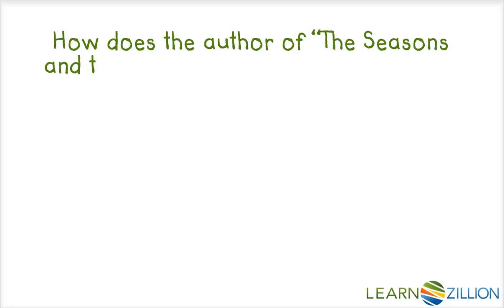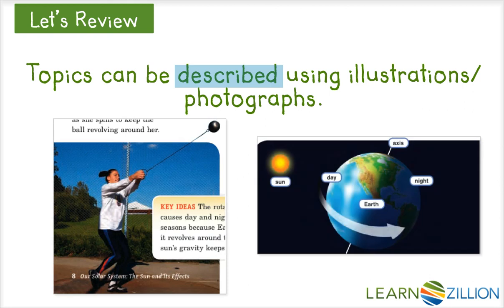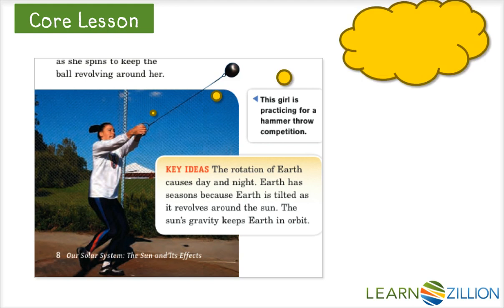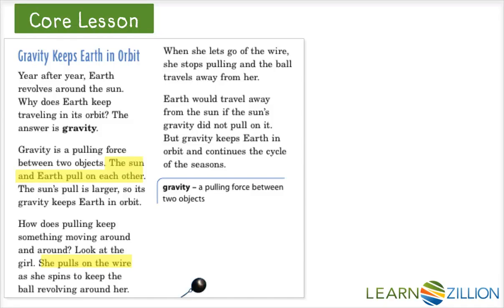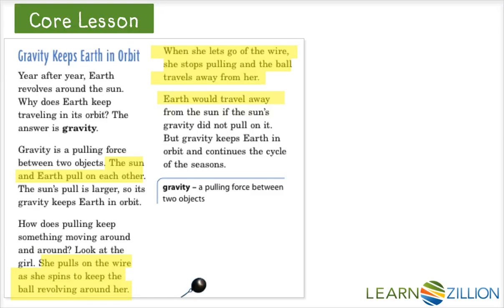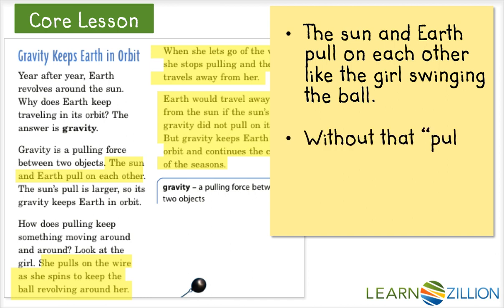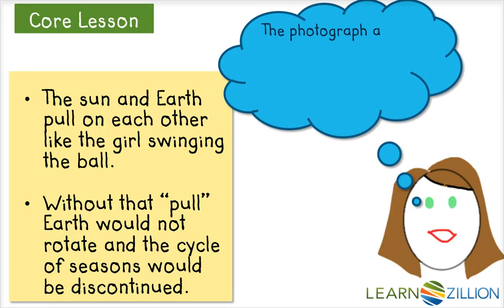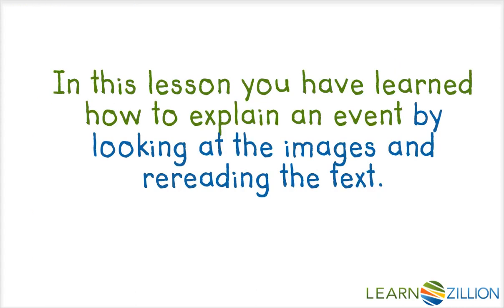Interpret information in pictures and in text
In this lesson you will learn how to explain an event by looking at the images and rereading the text.

ADDITIONAL MATERIALS

STANDARDS

CCSS.RI.4.7 Interpret information presented visually, orally, or quantitatively (e.g., in charts, graphs, diagrams, time lines, animations, or interactive elements on Web pages) and explain how the information contributes to an understanding of the text in which it appears.

TEKS.3.15.B locate and use specific information in graphic features of text.

TEKS.4.11.A summarize the main idea and supporting details in text in ways that maintain meaning;

TEKS.4.Figure 19.D make inferences about text and use textual evidence to support understanding;

TEKS.4.13.B explain factual information presented graphically (e.g., charts, diagrams, graphs, illustrations).

TEKS.5.13.B interpret factual or quantitative information presented in maps, charts, illustrations, graphs, timelines, tables, and diagrams.

TEKS.4.24.C take simple notes and sort evidence into provided categories or an organizer;

TEKS.4.11.D use multiple text features (e.g., guide words, topic and concluding sentences) to gain an overview of the contents of text and to locate information.

IN.4.RN.3.1 Apply knowledge of text features to locate information and gain meaning from a text (e.g., charts, tables, graphs, headings, subheadings, font/format).

FL.LAFS.4.RI.3.7 Interpret information presented visually, orally, or quantitatively (e.g., in charts, graphs, diagrams, time lines, animations, or interactive elements on Web pages) and explain how the information contributes to an understanding of the text in which it appears.